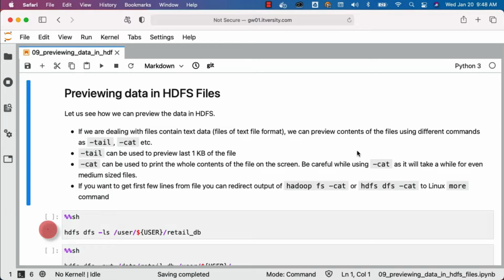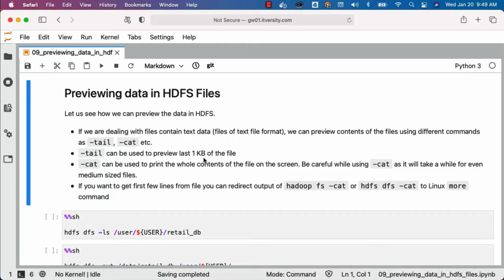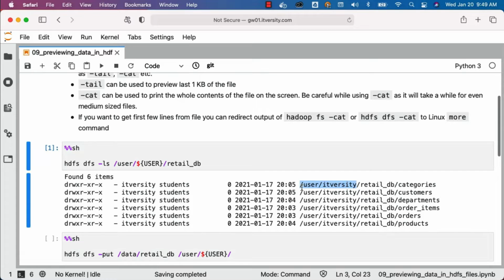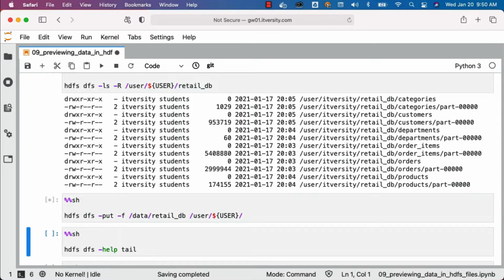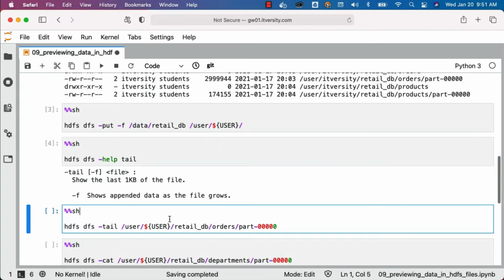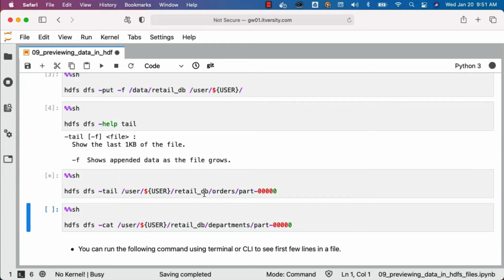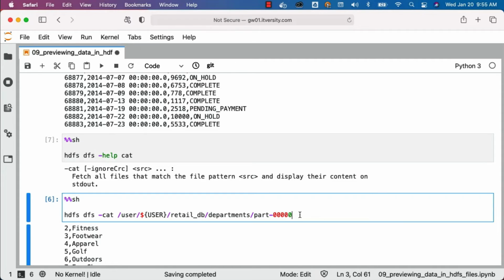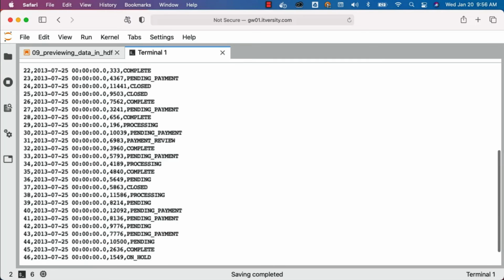Introduction to Hadoop eco system - Overview of HDFS - Previewing Data in HDFS Files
Let us see how we can preview the data in HDFS.

More top rated DataEngineering Courses from itversity 👇🏻